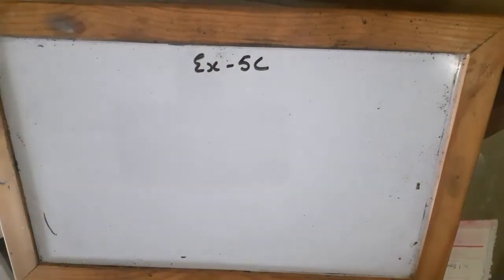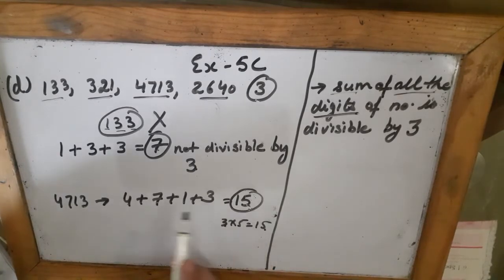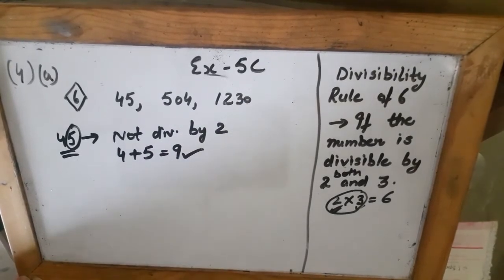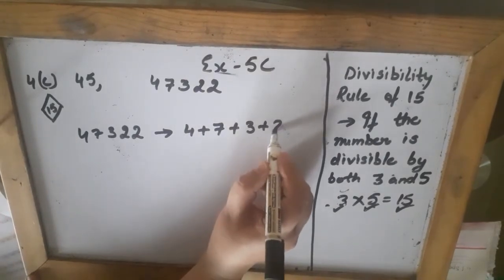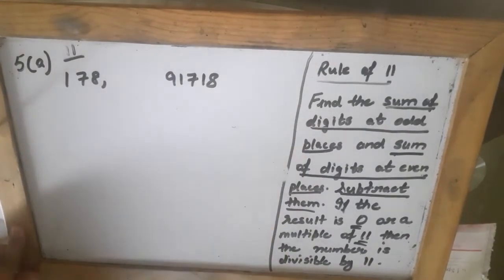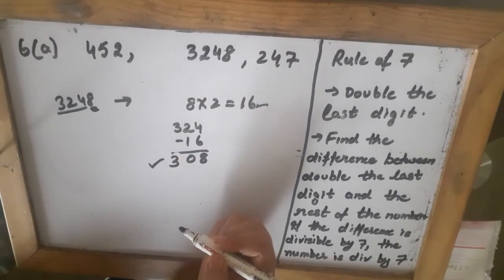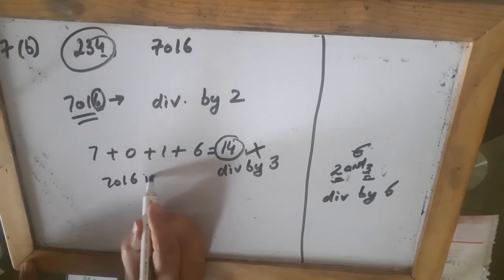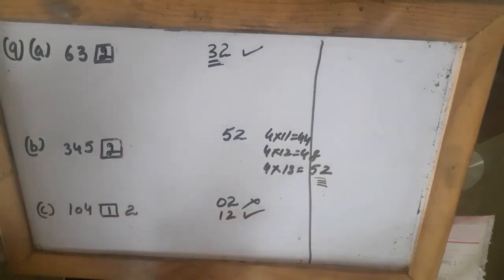CLASS 5 Ch Factors and Multiples EX 5C